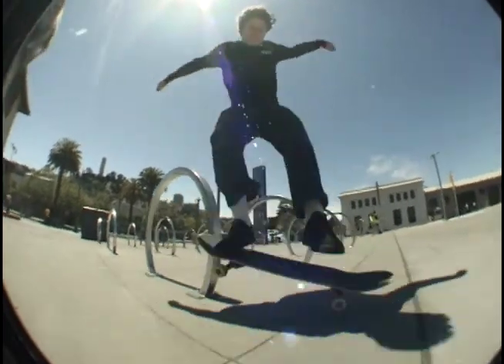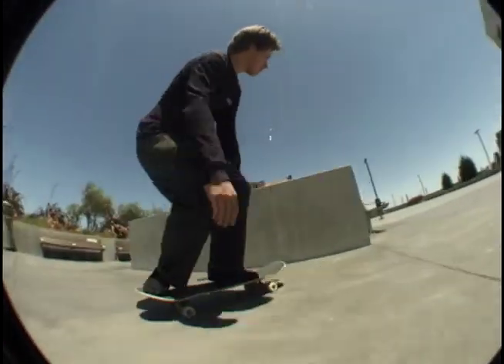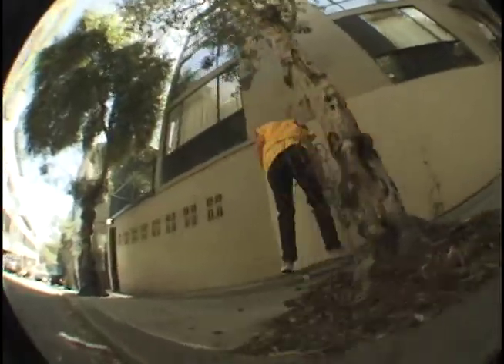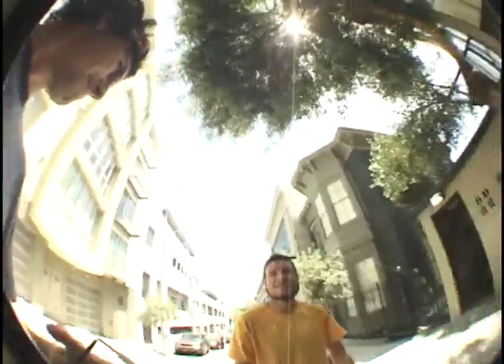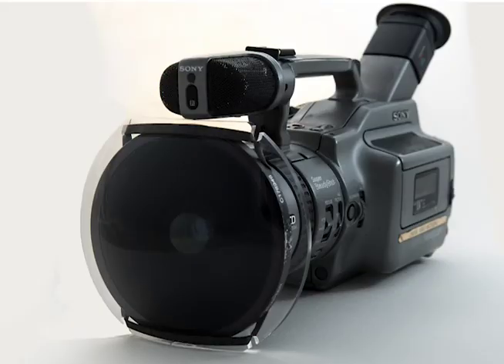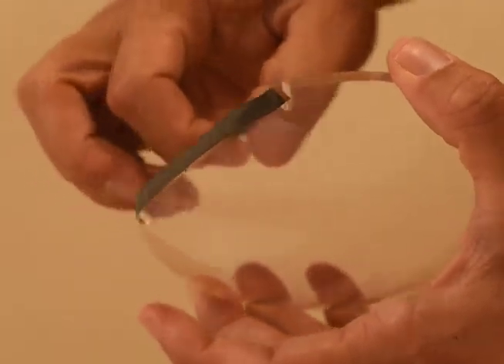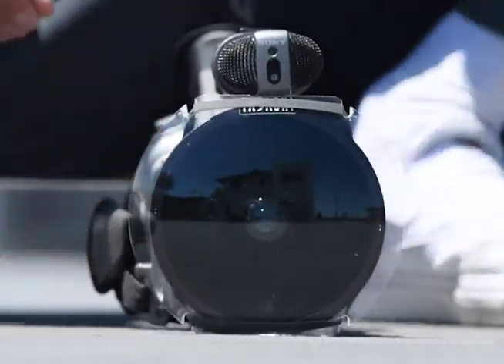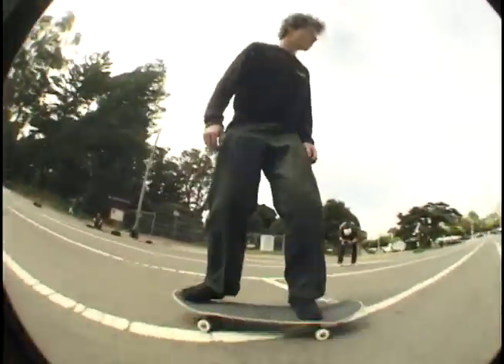Introducing: The MK1 Fisheye Protector by Tadashi Filters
"The MK1 Fisheye Protector" is the industries first and only camera filter specifically designed to help protect the surface of The MK1 Lens (a.k.a. The Death Lens / Century Precision Mark 1 Fisheye). This lens accessory allows filmer to Get In Closer and take exciting shots while minimizing risk to the lens.

In this video you will see clips of this game changing product in action and receive other tutorial tips.

Riders: Zack Parker and Bobby Groves
VX clips filmed by: Colton Light